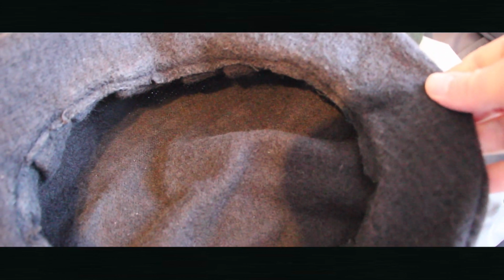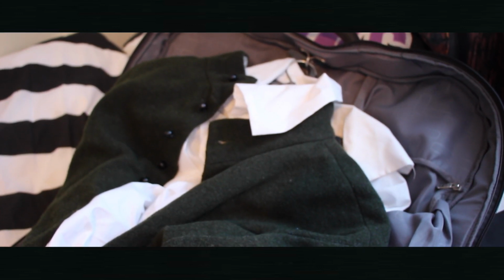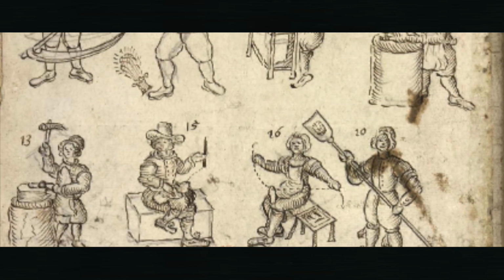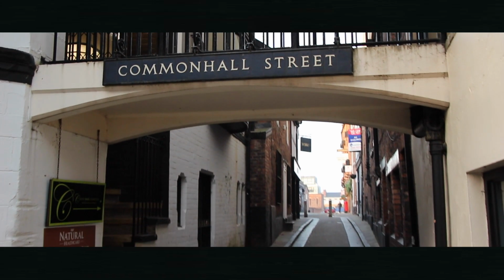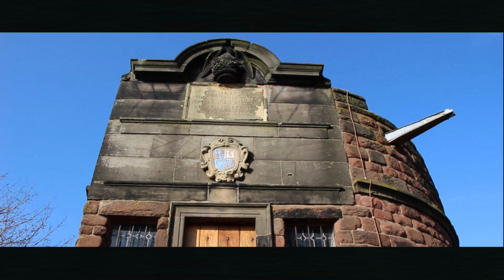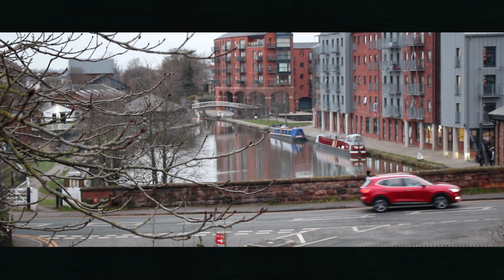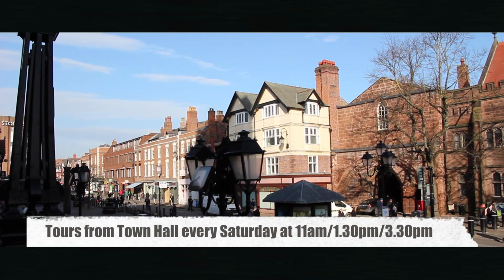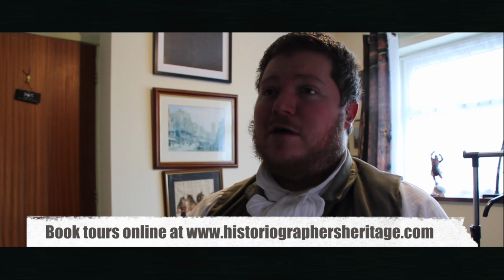Love History? So Do We! Episode 2: T'Work Thou Goest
Episode 2: Chester crafts go about their daily business; the Historiographers Heritage check through their work uniform.

For more information on the Historiographers Heritage group and on how to book Tudor & Stuart Tours of Chester, please check out the

Narration by Michael Farley

Quotes by Christof J D Gallon

Presented by Jessica Faulkner & Tom Hudson

Thanks to Unholy Tudor

Videography by Tom Hudson

Shot on location in Chester, Cheshire

This is a self-funded, non-profit making project